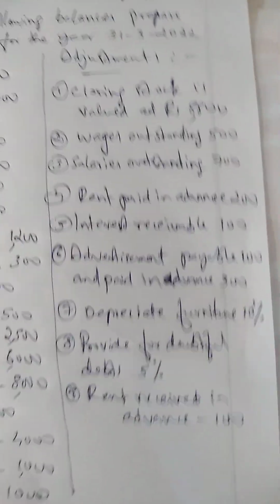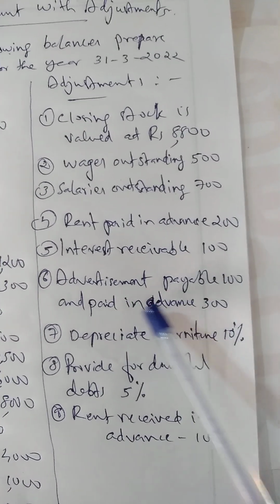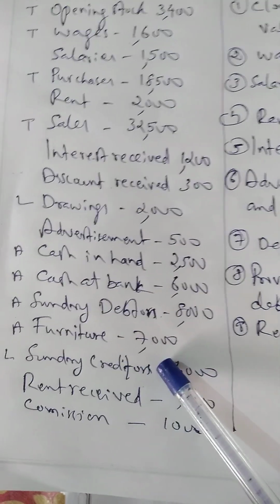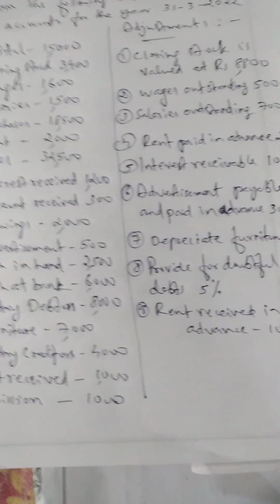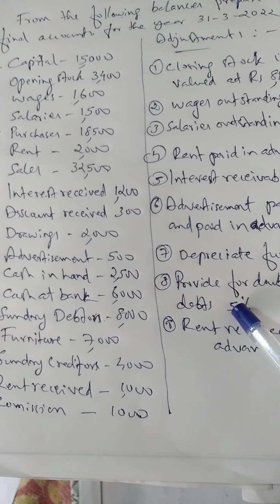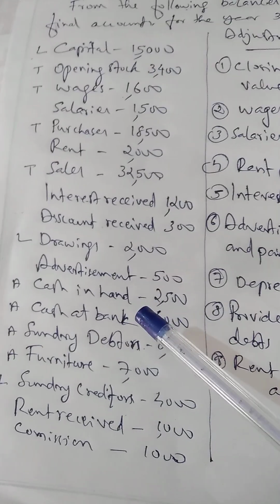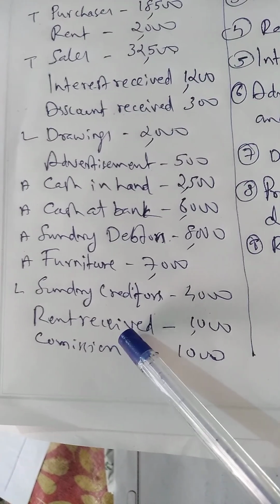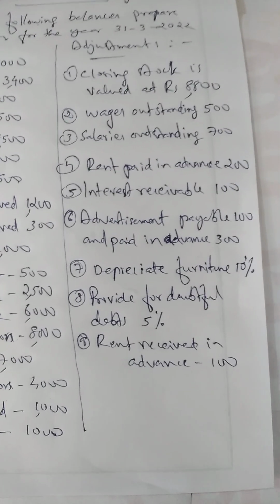ignou mba mmpc5 E12